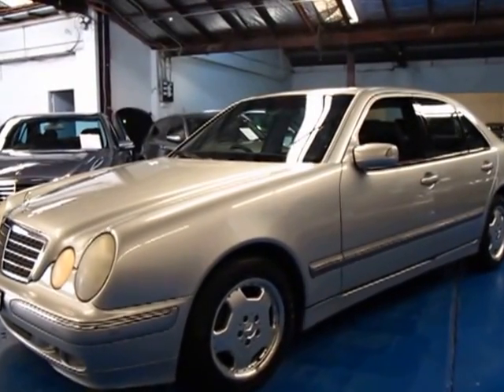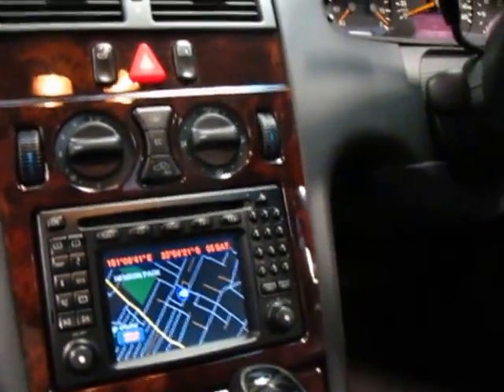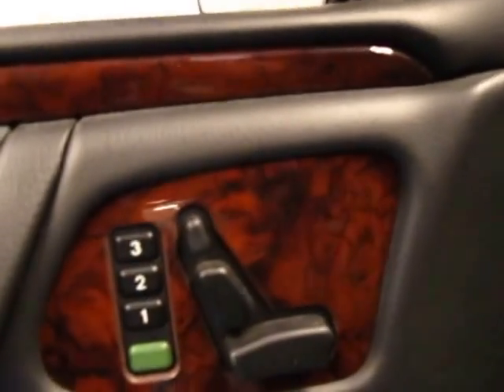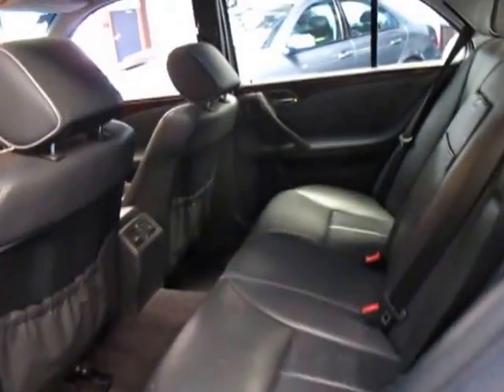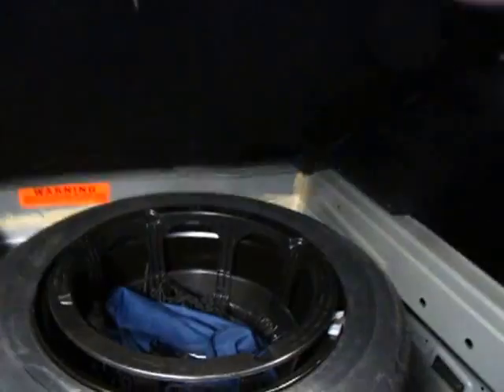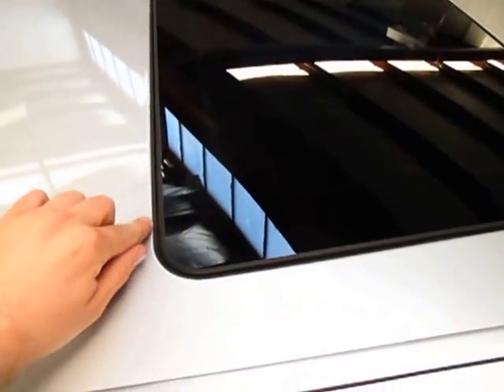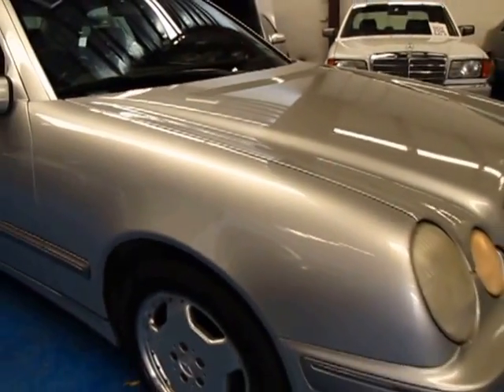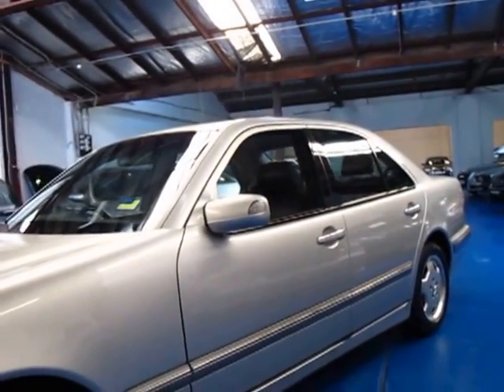Oldtimer Centre - Marrickville NSW